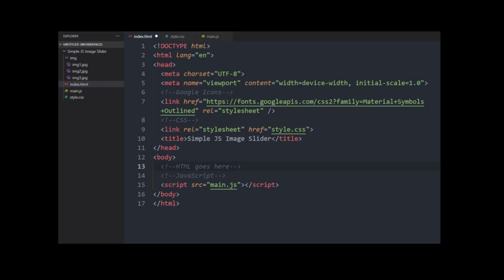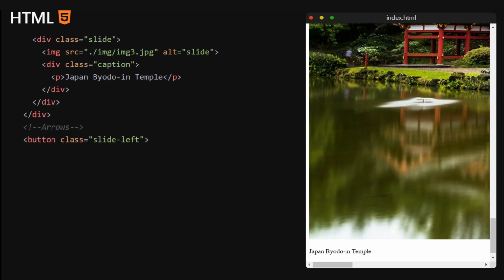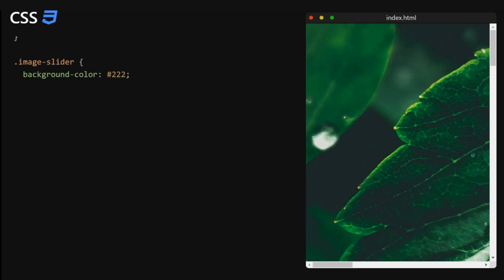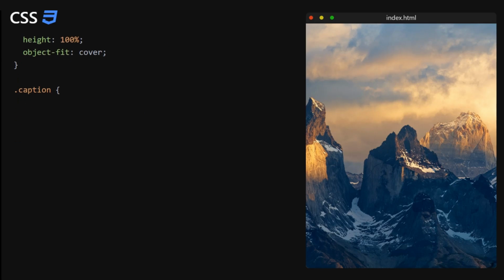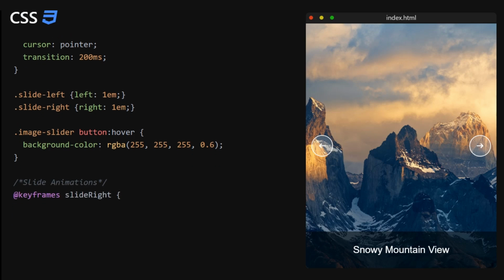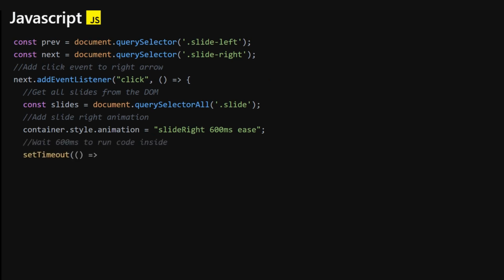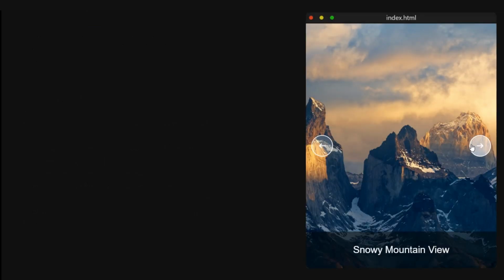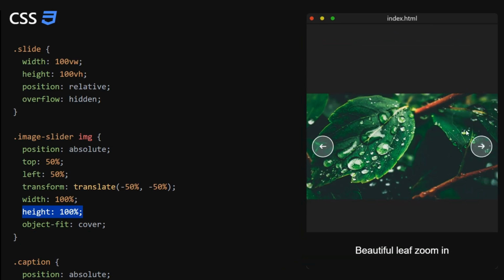Build Amazing Sliders The Easy Way - Without Any JS Libraries (Voice Tutorial).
Let's see how we can easily create image sliders with minimal effort and logic in our code. I will guide you through the process step by step, and by the end you will understand how to make your own sliders, instead of using a JavaScript library.

This is also the first time I am using my voice, so let me know if you found it helpful and you would like to see more videos like these.

Don't hesitate to ask for help if you face any trouble re-creating a project from any of my videos. I will gladly help :)

All of my project are made from scratch by yours truly. I don't take anyone's code as my own, but I do often see my code being copied and pasted into other channels for their tutorials, so of you see an exact copy of a project on another tutorial, just know that the one on my channel is the original one.

Timestamps
0:00 Intro
0:52 Setup
1:18 HTML
2:51 CSS
6:07 JavaScript
7:55 Additional Tips